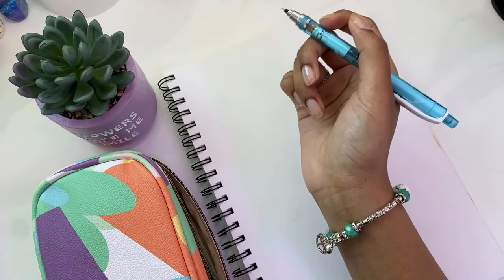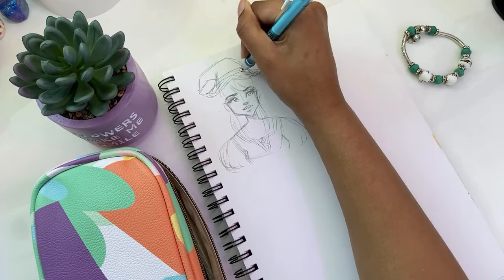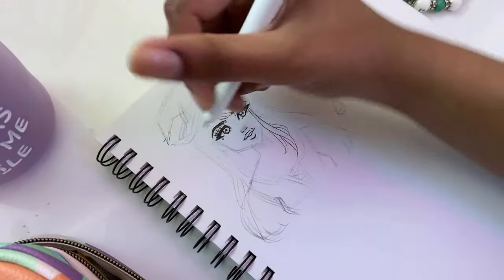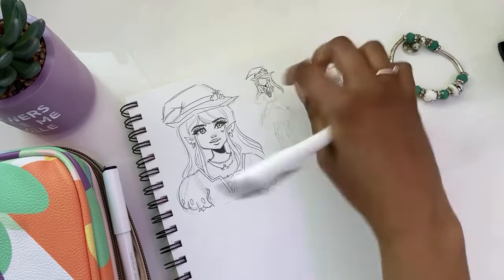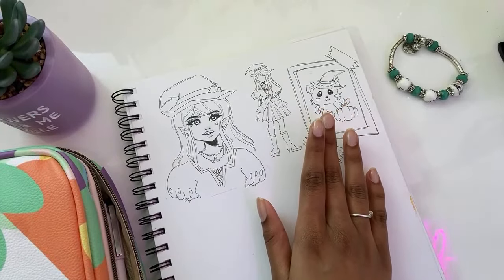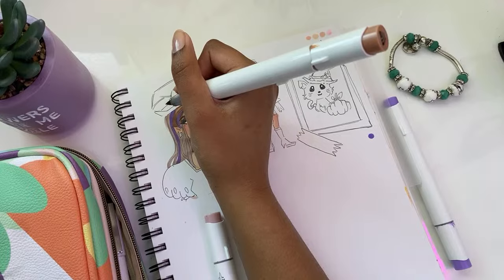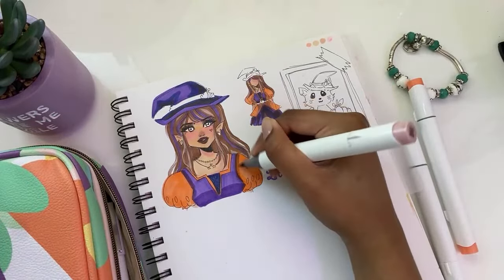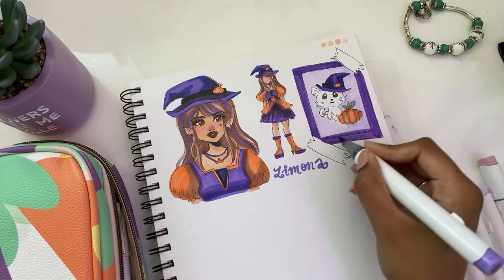LIVE draw with me! \\ full sketchbook process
Hey magical sparks!